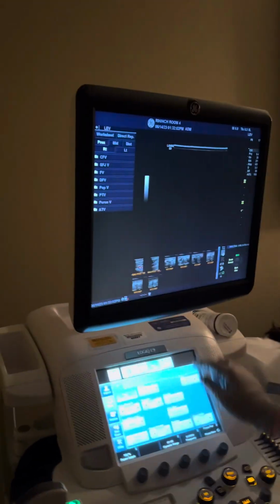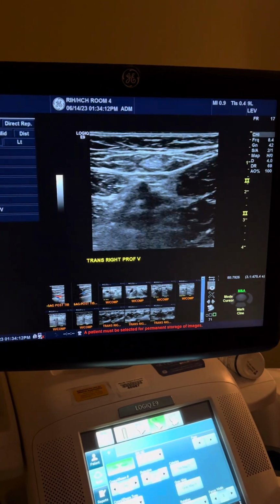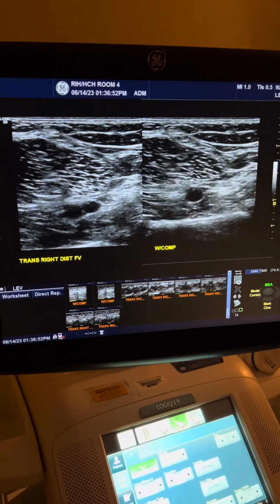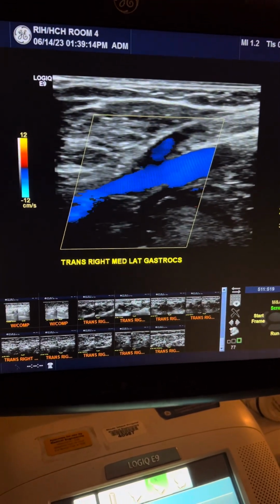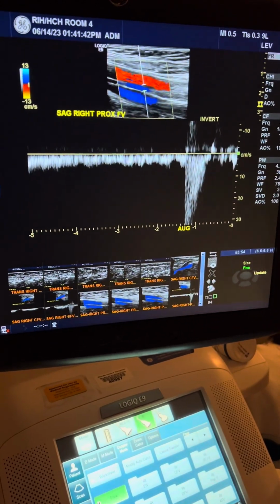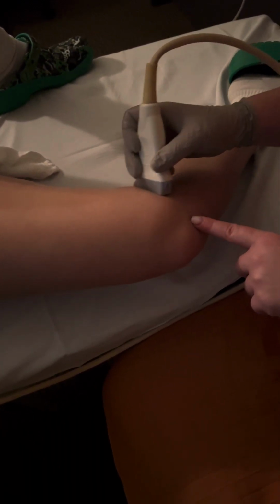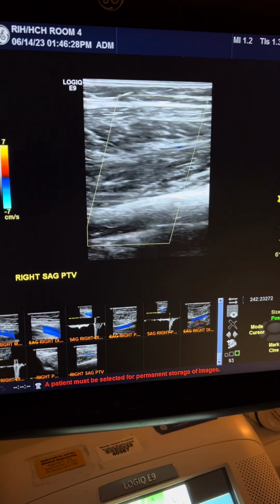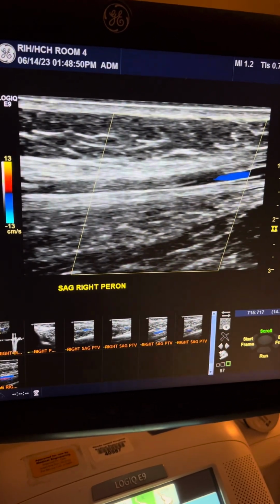DVT Leg Ultrasound